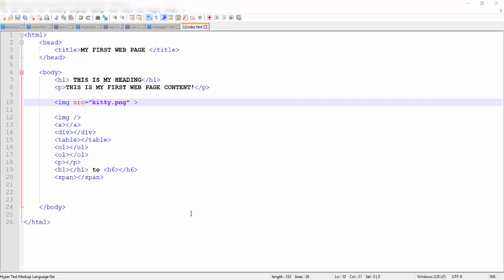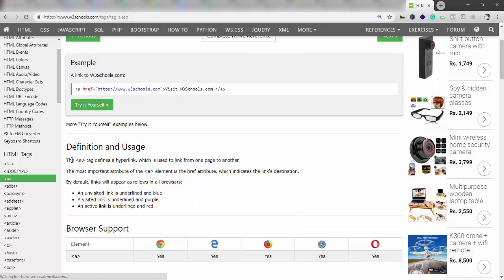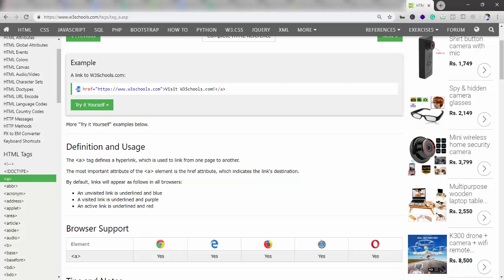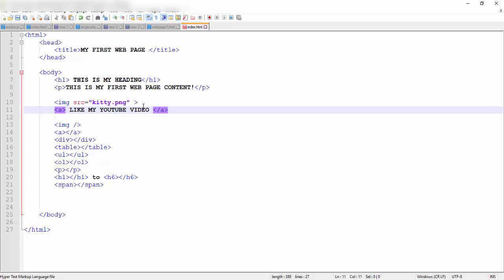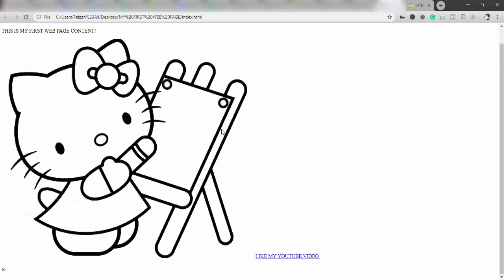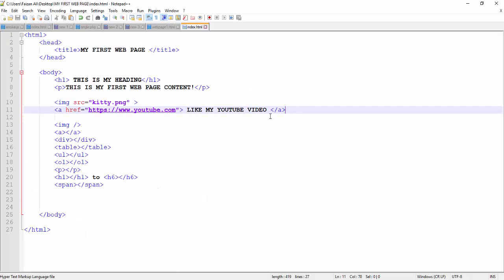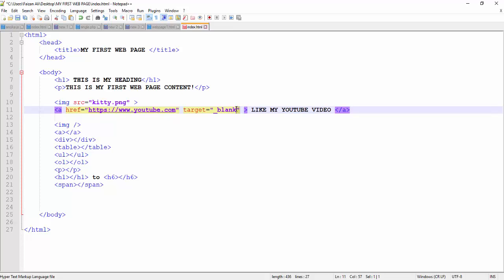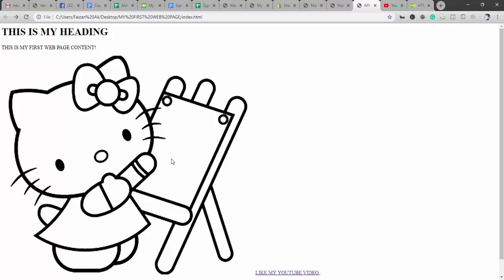HTML A TAG | HTML A TAG Tutorial for Beginners (Part 6/10) | Zyppia Web School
HTML A TAG | HTML A TAG Tutorial for Beginners (Part 6/10)